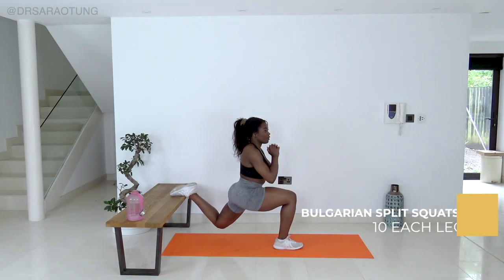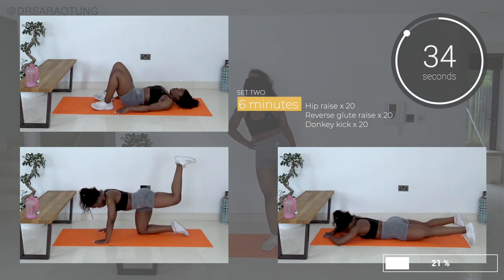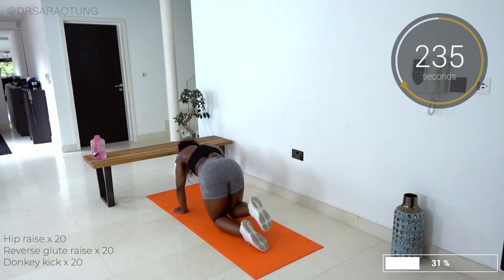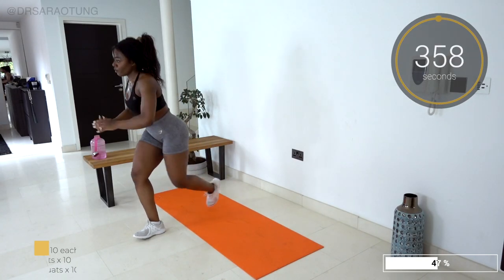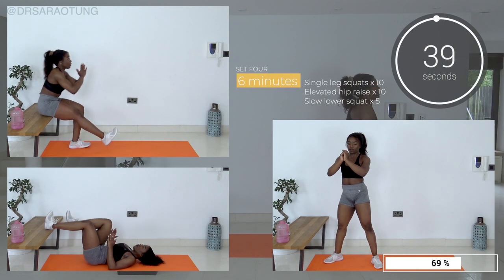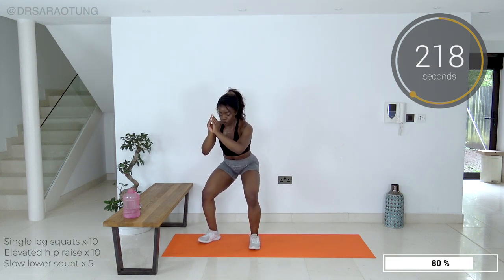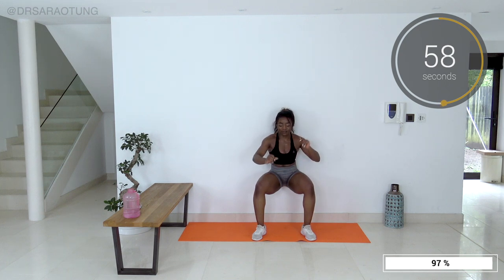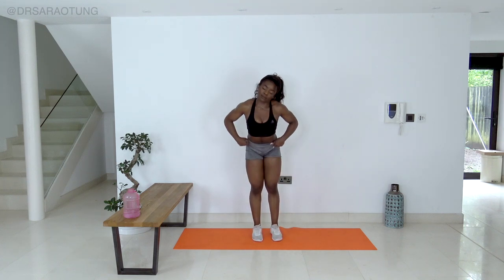FREE WORKOUT PLAN! GLOW UP DAY 2 - Quads & Glutes!! By Dr Sara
Limited discounted places only. See you soon! Have you received the full FREE Glow Up E-Guide yet?